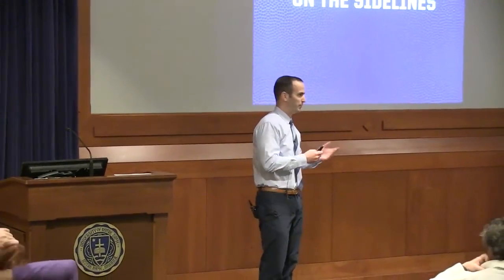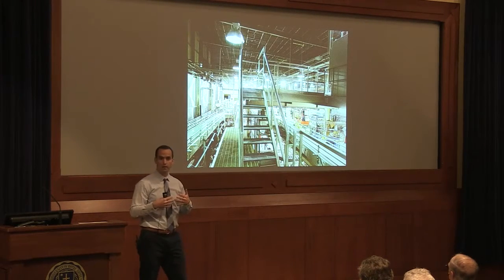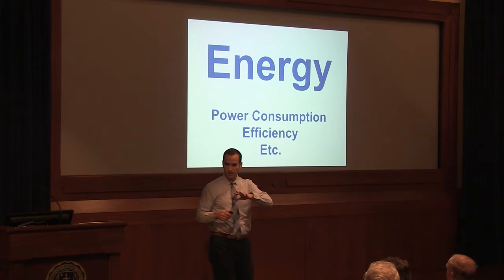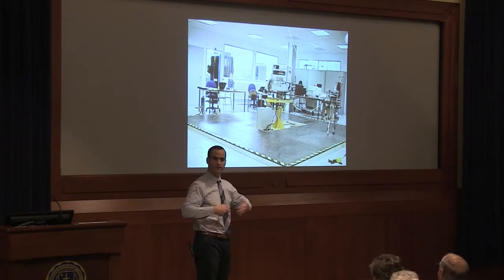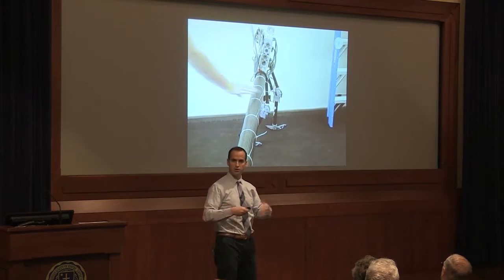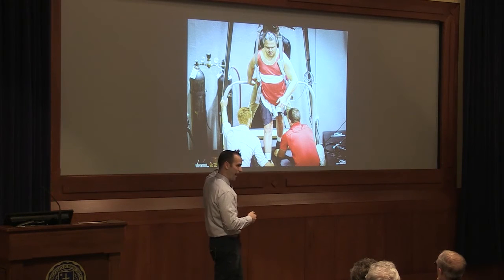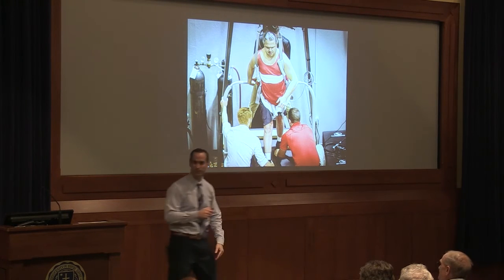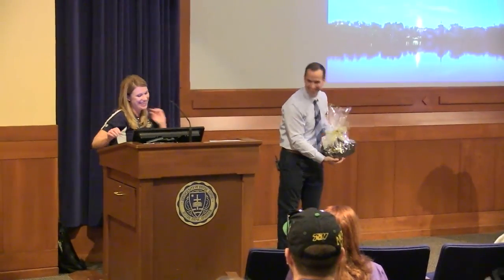Walk This Way: Legged Robots and Human Rehabilitation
Many of the same challenges people experience in recovering their ability to walk after a stroke or spinal cord injury are also found in designing legged robots. This non-technical talk by Dr. Jim Schmiedeler ’96, professor of Aerospace and Mechanical Engineering, includes interactive technology demos and covers how complementary research in robotics and rehabilitation at Notre Dame is advancing the state of the art in both domains.